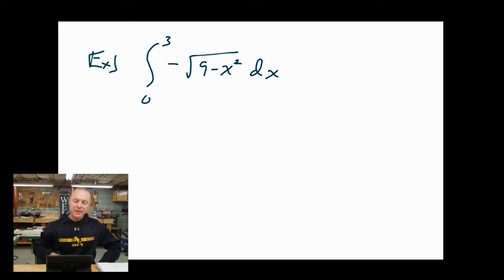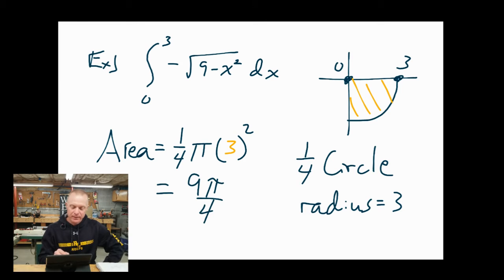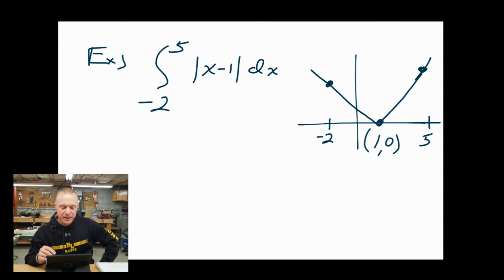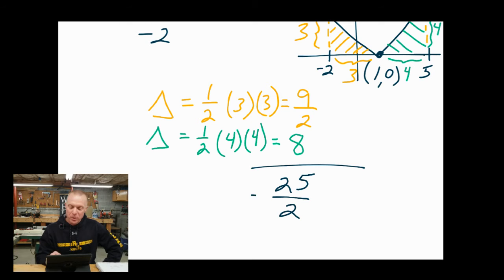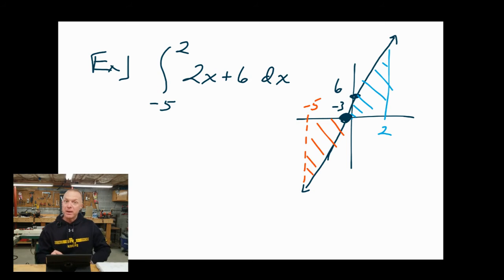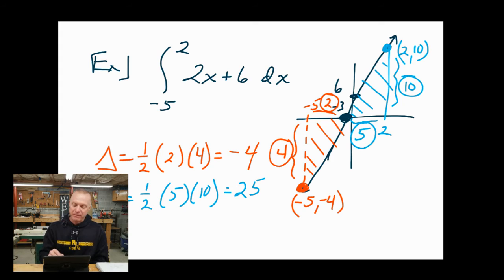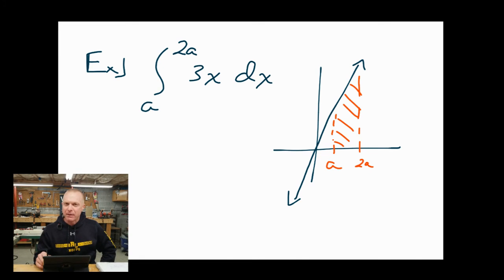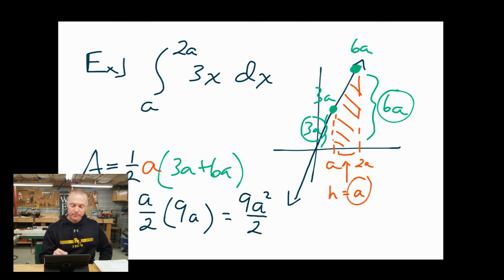Honors Calculus Lesson 5.2b